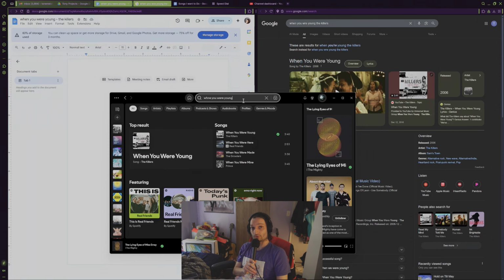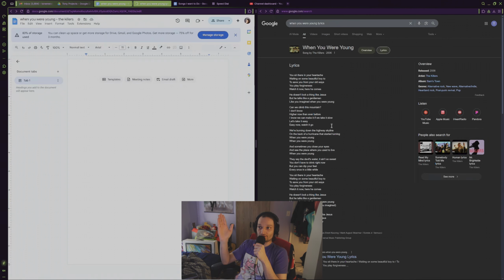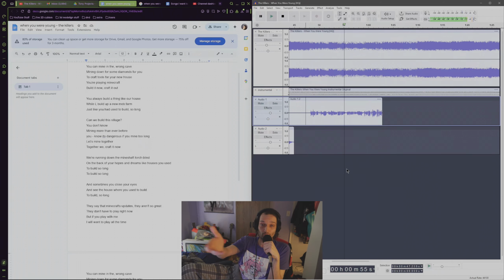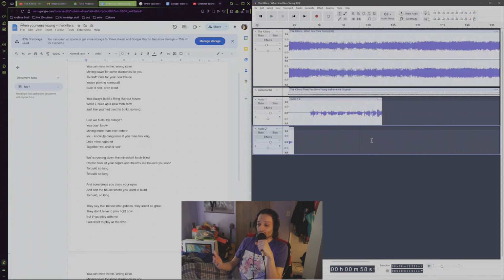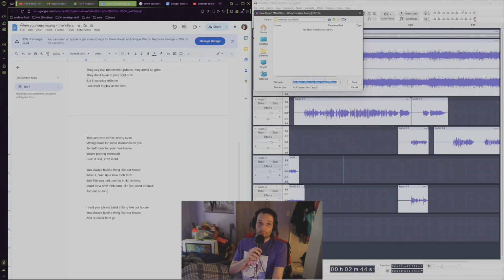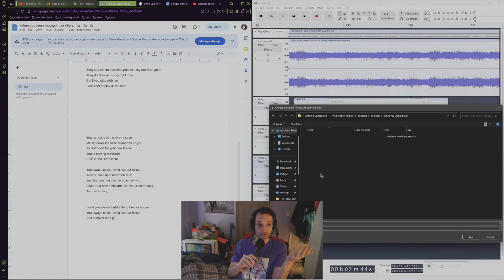How The Outlets Make Their Parodies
Today I show you the process of making Minecraft parody